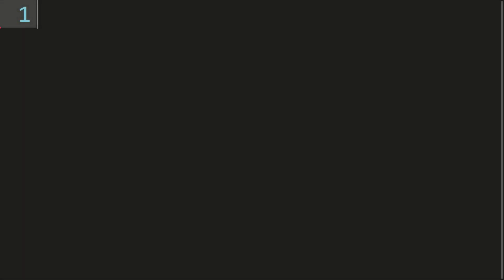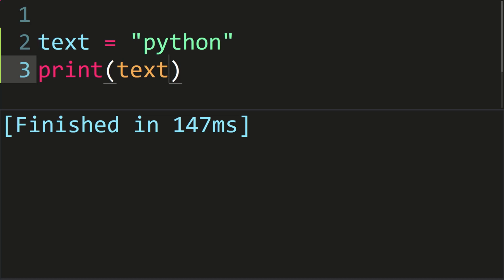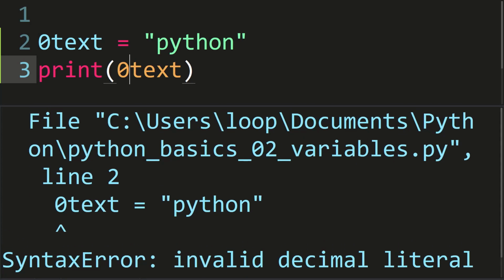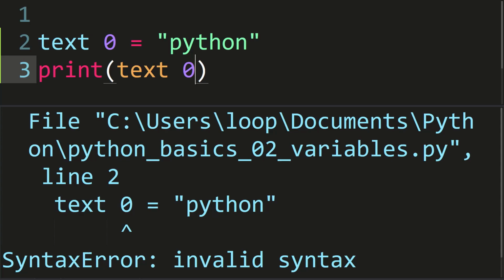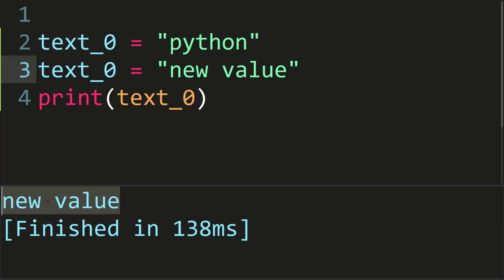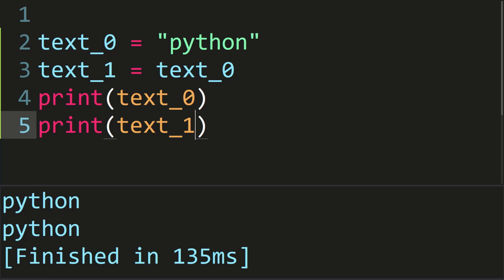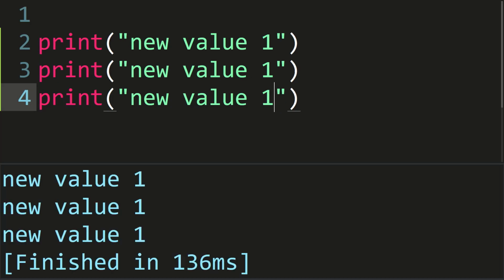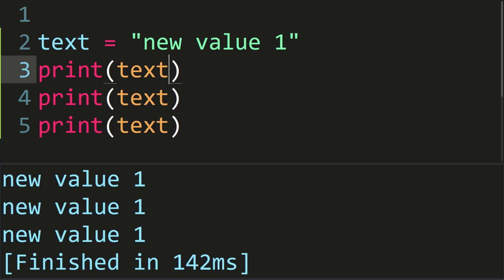python basics 3 / variables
fundamental rules of using python variables

chapters;

00:00 - intro
00:05 - creating a variable
00:39 - first rule of creating variables
01:26 - second rule of creating variables
01:58 - replacing the value of a variable
02:17 - assigning variables to other variables
02:41 - benefit of using variables